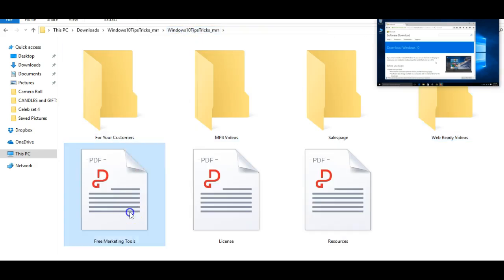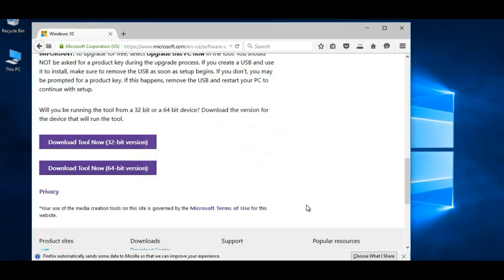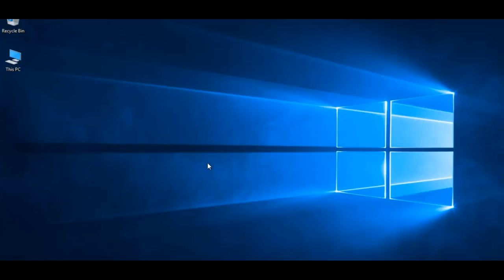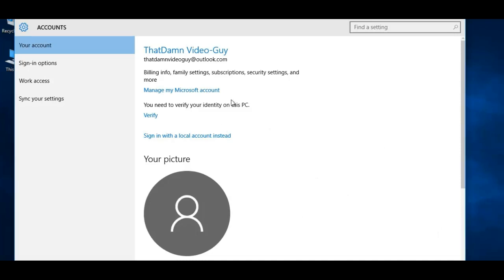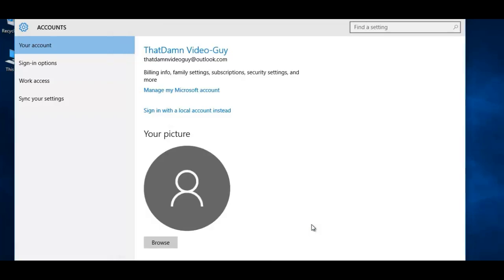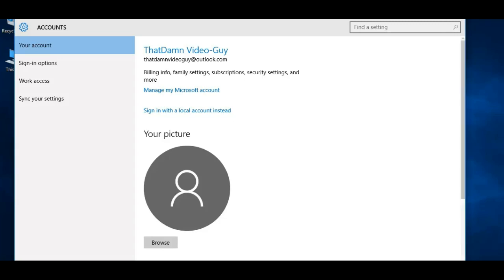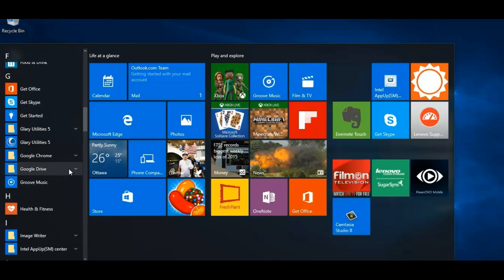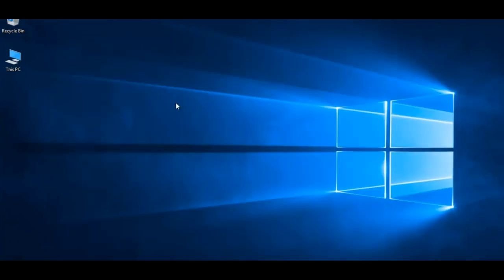Windows 10 Tips and Tricks - The Wholesale PLR Store Preview